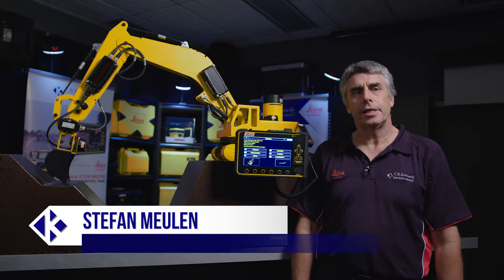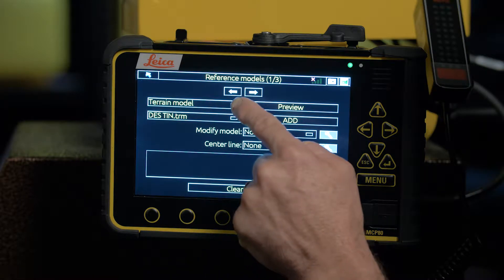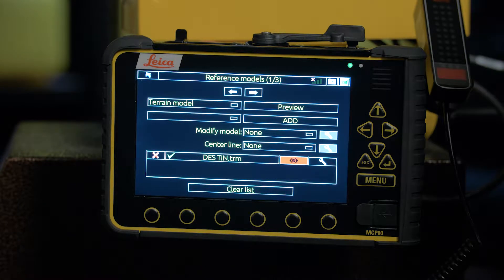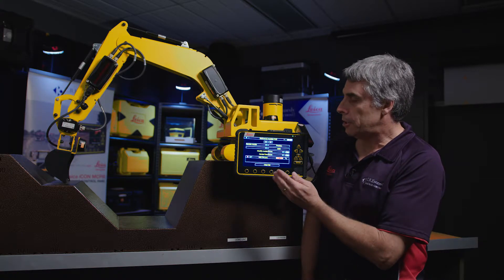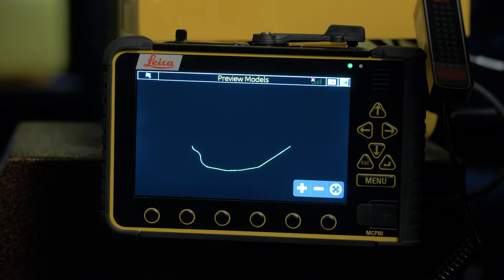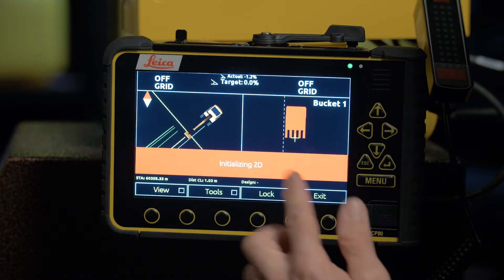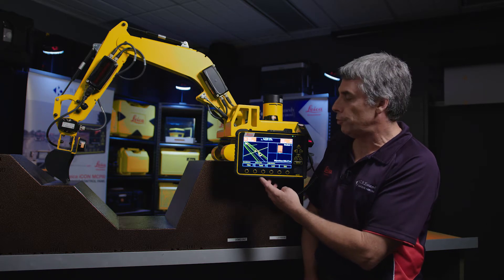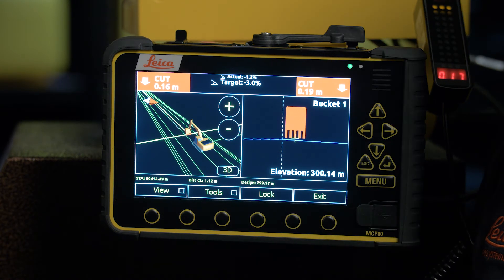Leica ICON 3D How To | Selecting Surfaces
Overview of how to Select Surfaces in the ICON 3D Software from Leica Geosystems